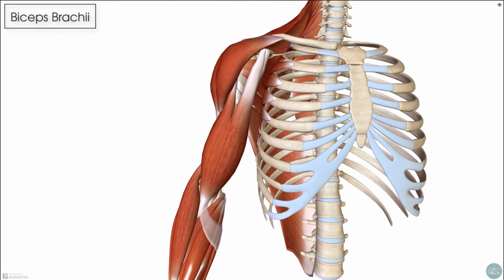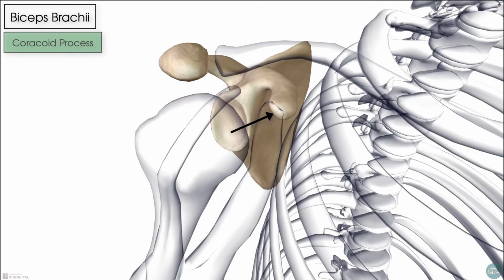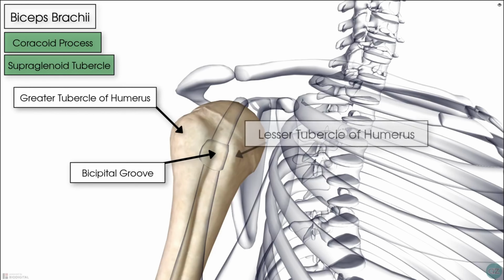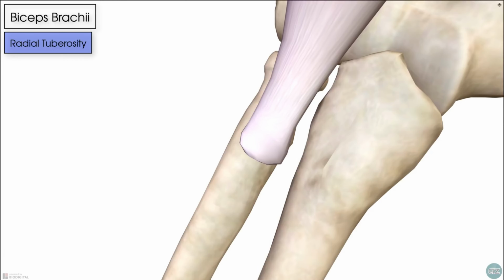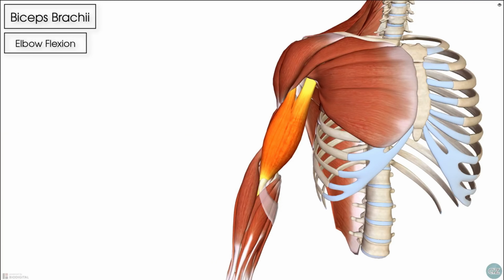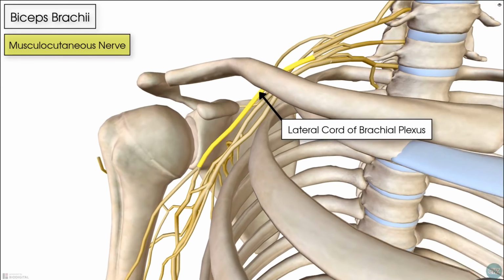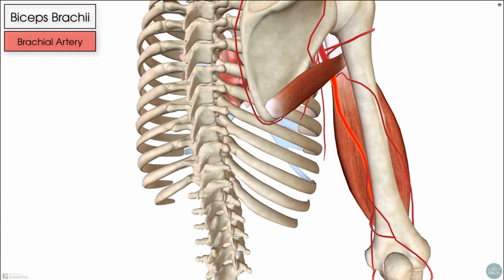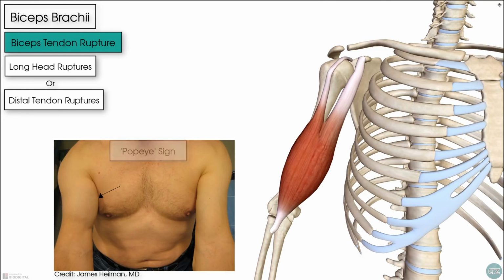Biceps Brachii Muscle Anatomy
The biceps brachii (BB), commonly know as the biceps, is a large, thick muscle on the ventral portion of the upper arm. The muscle is composed of a short head and a long head. The long head is located on the lateral side of the biceps brachii while the short head is located on the medial side.